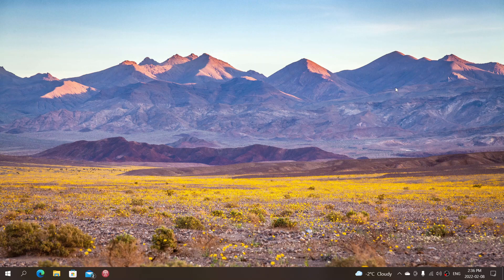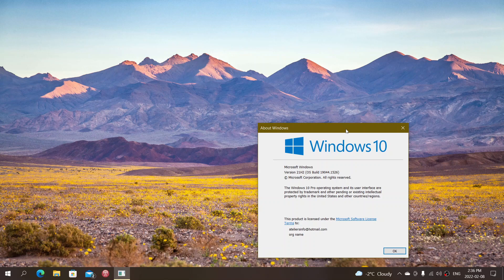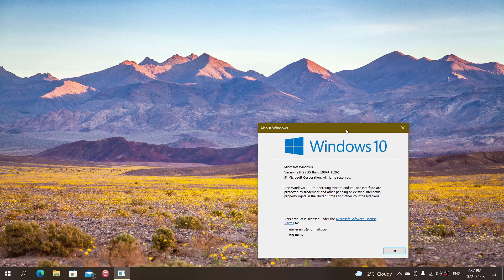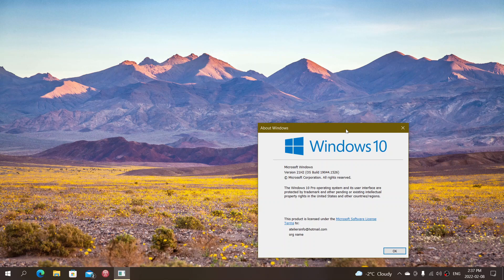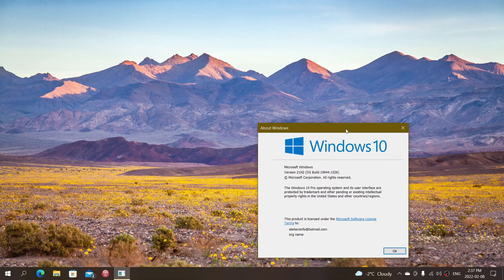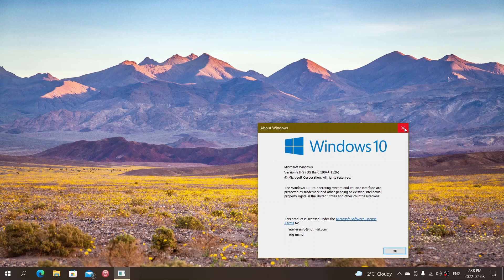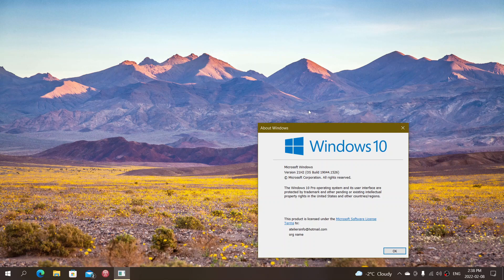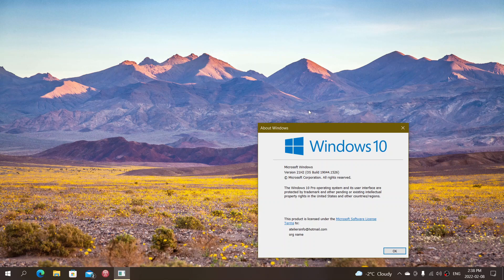Windows 10 Patch Tuesday updates fixes 22 security vulnerabilities 20H2 21H1 21H2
22 security flaws, 1 zero day, good news... none critical